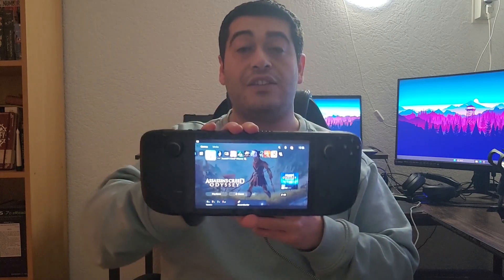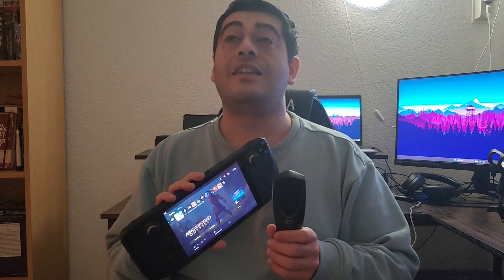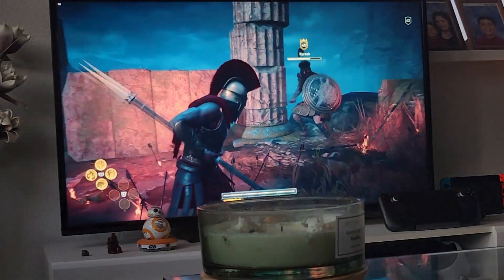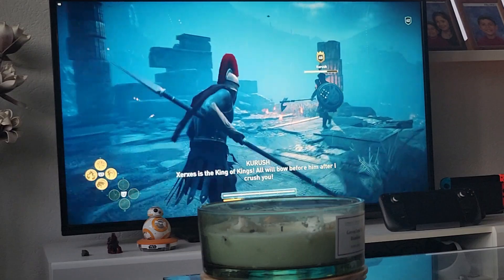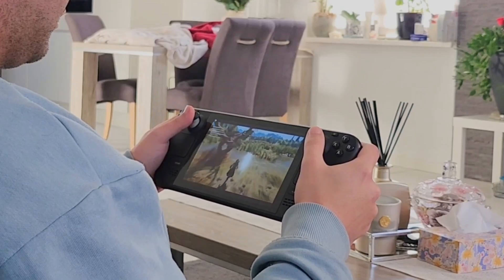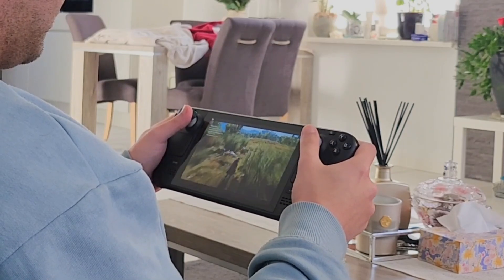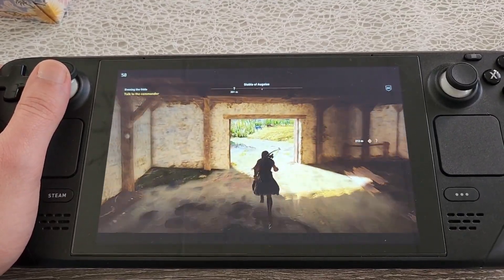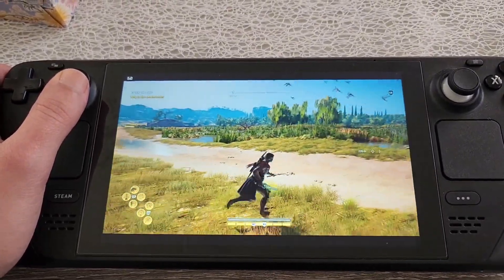This is WAY BETTER Than PS Remote Play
If you don't have a Play Station Portal and you want to play your Play Station games on the go, then the Steam Deck with Chiaki is the best way to stream them.

Chiaki is a Free and Open Source Software Client for PlayStation 4 and PlayStation 5 Remote Play for Windows, Mac, Linux and many other devices. Their tagline is "Play Station Remote Play for everyone"